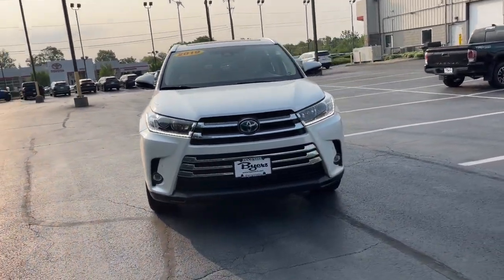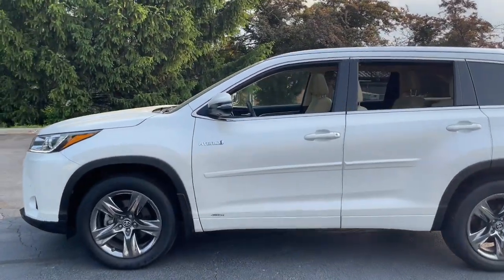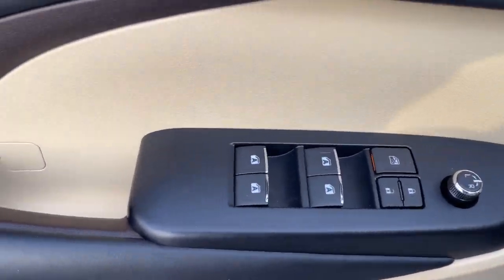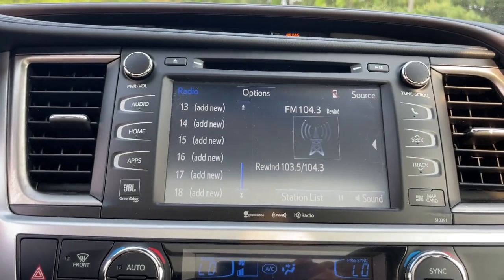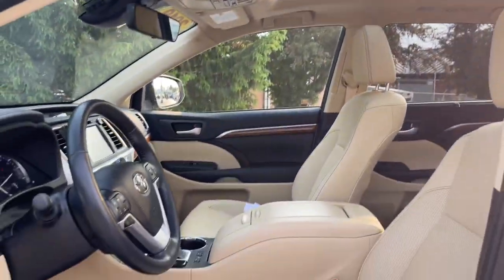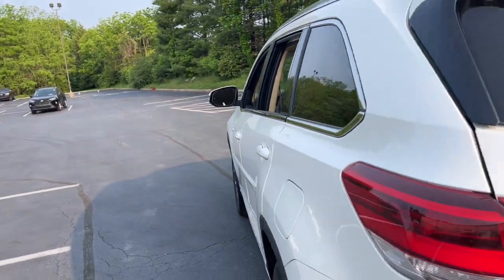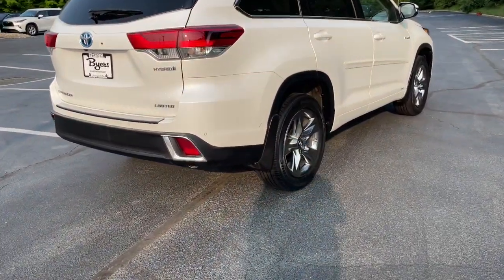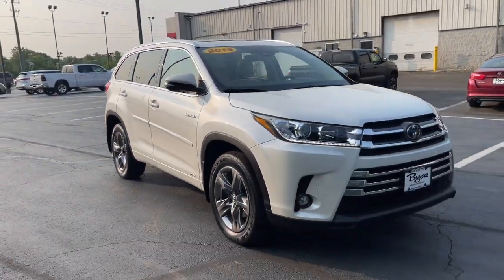2019 Toyota Highlander Hybrid Delaware, Powell, Westerville, Dublin, Galena, OH T230826A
Blizzard Pearl Used 2019 Toyota Highlander Hybrid Limited Platinum available in Delaware, Ohio at Byers Toyota. Servicing the Powell, Westerville, Dublin, Galena, OH area.

Byers Toyota
1599 Columbus Pike